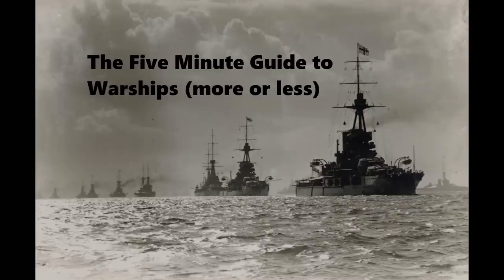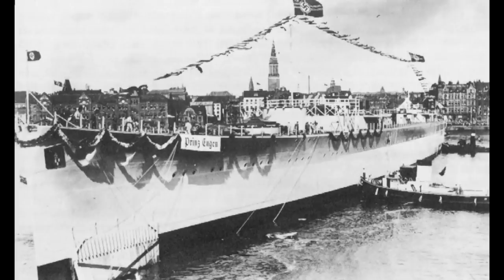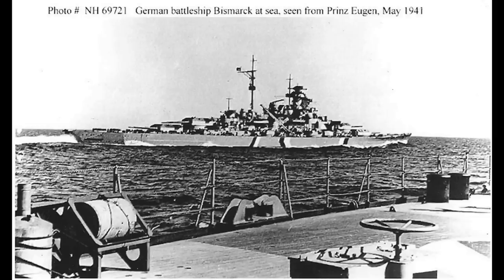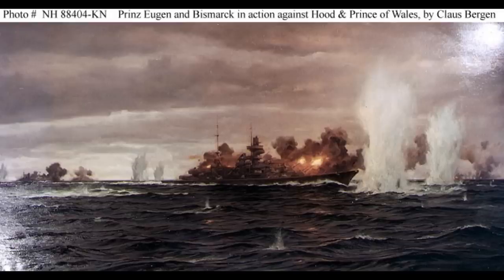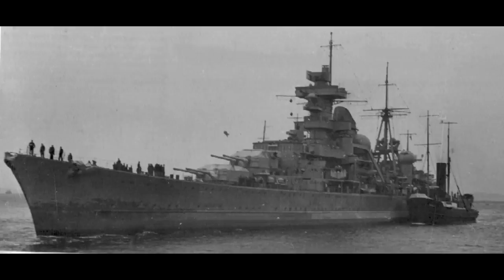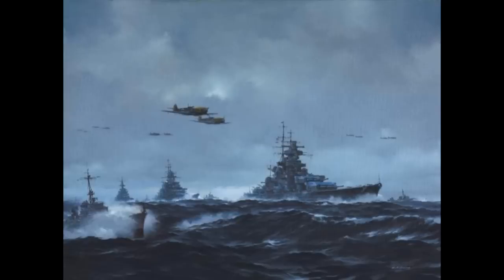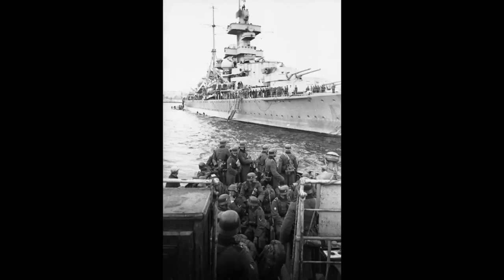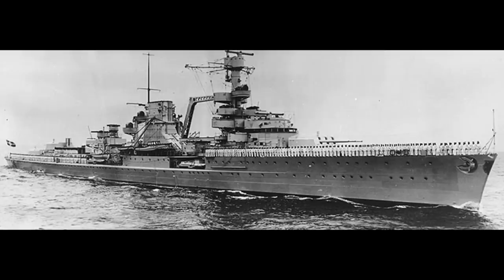KMS Prinz Eugen - Guide 081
The KM Prinz Eugen, a heavy cruiser of the Kriegsmarine is today's subject.

Next on the list:
-Yamato class
-Italia class
-Tsesarevich
-Βασίλισσα Ολγα (Basilissa Olga)
-Nagato class
-Monitor Parnaiba
-G-class destroyer
-HMS Glowworm
-Town class cruisers
-USS Wichita
-Lord Nelson class
-Essex class
-Slava (Pre-dreadnought)
-USS Massachusetts
-Pensacola class
-HIJMS Oyodo
-Riachuelo (NB)
-I-19
-HMS Ark Royal
-ORP Błyskawica
-USS West Virginia
-Amagi Class
-Tosa Class
-Alaska class
-Derfflinger class
-Yorktown class
-Tre Kronor class
-Nelson class
-Gato class
-Admiralen class
-'Habbakuk' project
-USS Texas
-USS Olympia
-HIJMS Mikasa
-County class
-KMS Tirpitz
-Montana class
-Florida class
-USS Salt Lake City
-Storozhevoy
-Flower class
-USS San Juan
-HMS Sheffield
-USS Johnston
-Dido class
-Hunt class
-HMS Vanguard
-Mogami class
-Almirante Grau
-Surcouf
-Von der Tann
-Massena
-HMCS Magnificent
-HMCS Bonaventure
-HMCS Ontario
-HMCS Quebec
-Lion class BC
-USS Wasp
-HMS Blake
-HMS Romala/Ramola
-South Dakota (1930's)
-SMS Emden
-Väinämöinen and Ilmarinen
-Destroyer Velos
-U.S.S. John R. Craig
-C class
-HMS Caroline
-HMS Hermes
-Iron Duke
-Kronprinz Erzerzorg Rudolph.
-HMS Eagle
-Ise class
-18 inch monitor
-Mogami
-Vanguard
-Fletcher class
-USS Langley
-Kongo class
-Grom class
-All-big-gun designs
-USS Oregon
-Gascogne
-Alsace
-Lyon and Normandie classes
-Leander class
-HMS Ajax
-Project 1047
-O class
-R class
-Battle class
-Daring class
-USS Indianapolis
-Atago/Takao
-Midway class
-Graf Zeppelin
-Bathurst class
-RHS Queen Olga
-HMS Belfast
-Aurora
-Imperator Nikolai I
-USS Helena
-USS Tennesse
-USS Marblehead
-New York class
-L-20e
-Abdiel class

Specials:
-Fire Control Systems
-Protected Cruisers
-Scout Cruisers
-Naval Artillery
-Plan Z